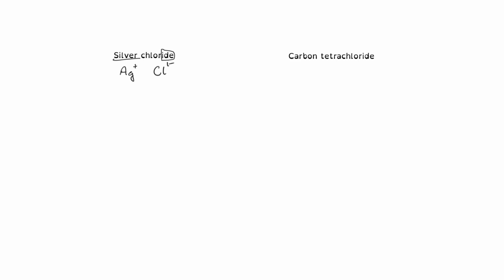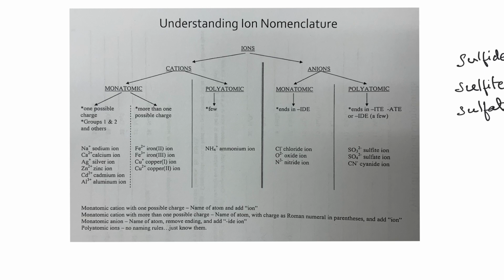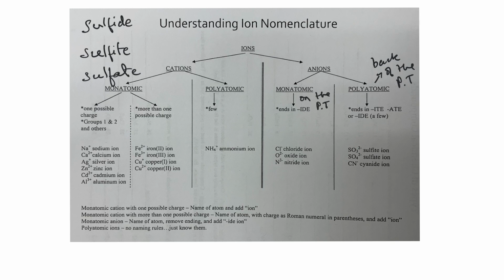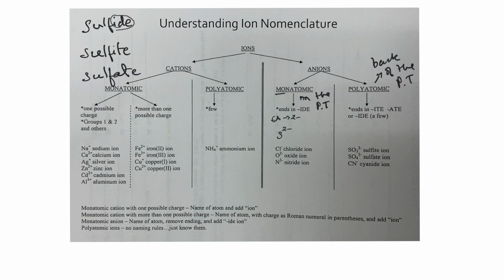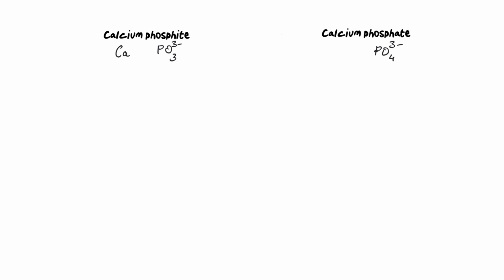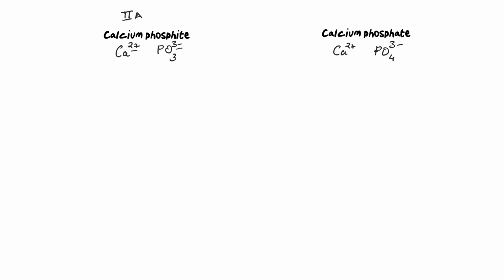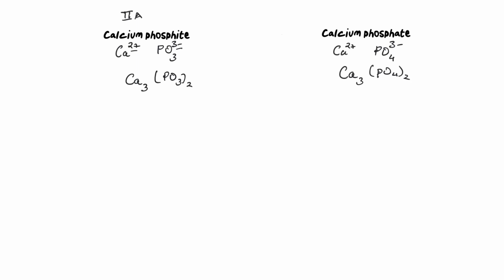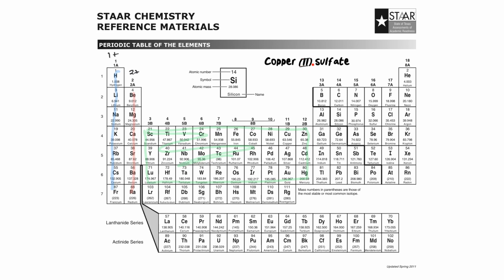Writing Formulas of Chemical Compounds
In this video, I go over the process of writing chemical formulas of both ionic and covalent compounds.